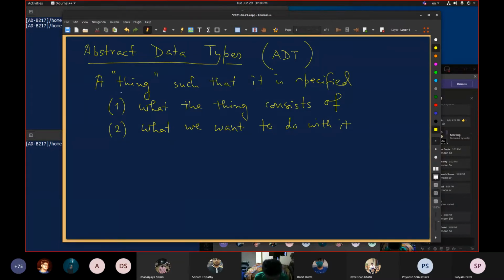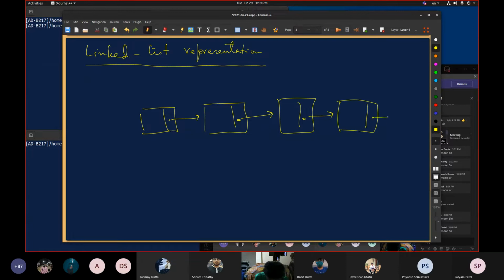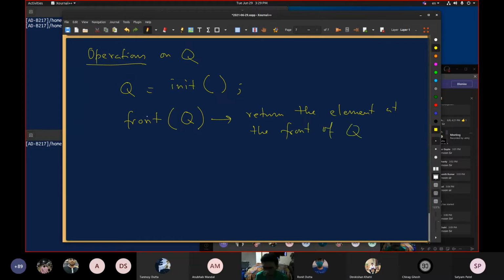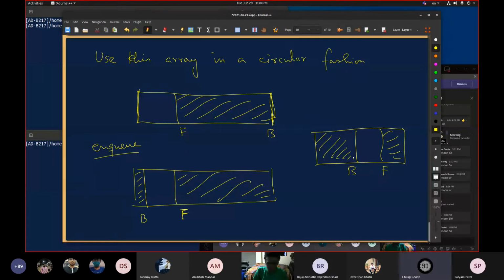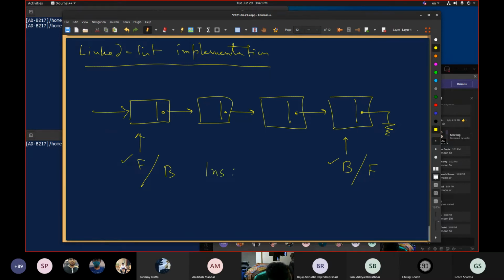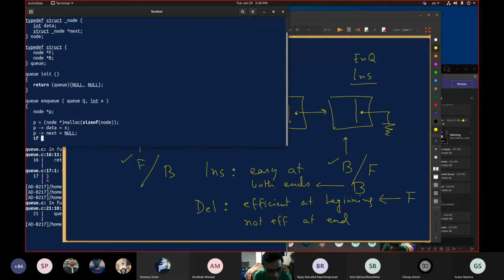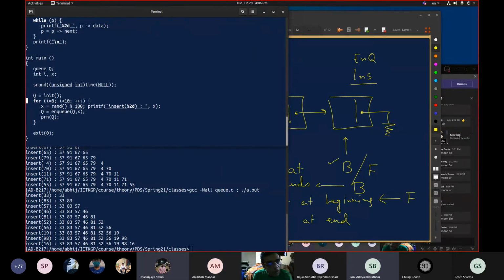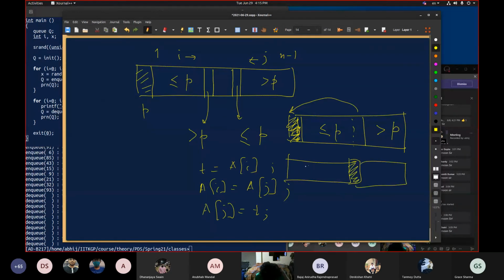20 Abstract Data Types, Stack, Queue